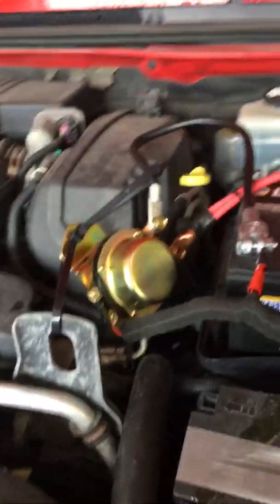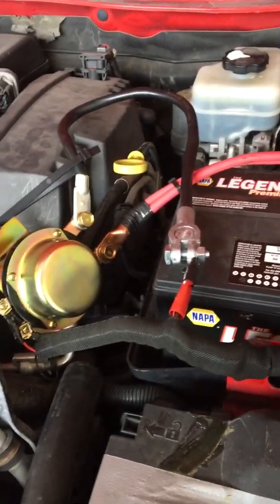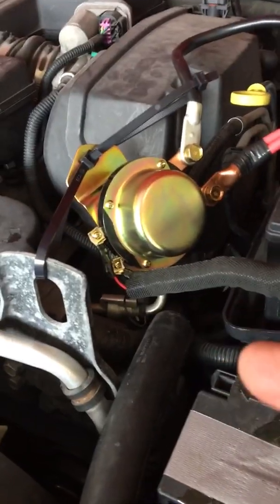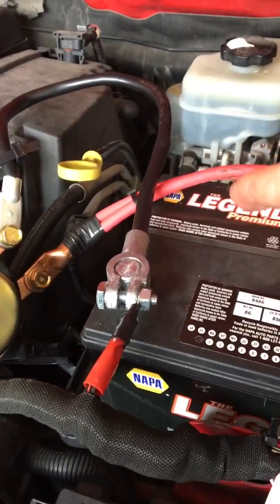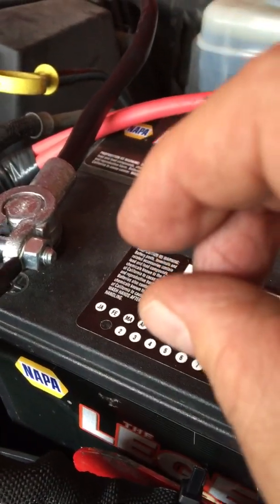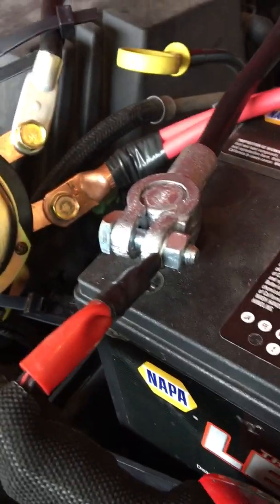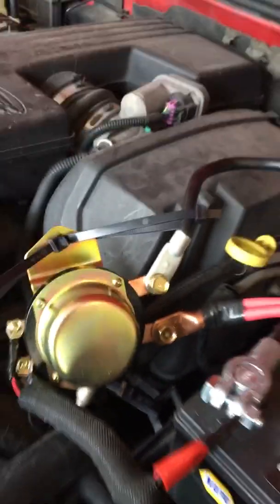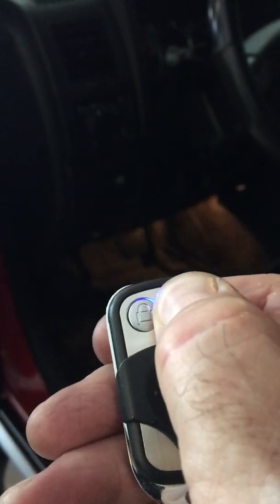Remote battery switch disconnect. Ekylin. Parasitic draw fix.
See how I fixed a Parasitic draw in my 2006 Hummer h3. This kill switch is remote control and easy to use. Doubles as an anti theft switch as well. No more dead battery to deal with. Enjoy.